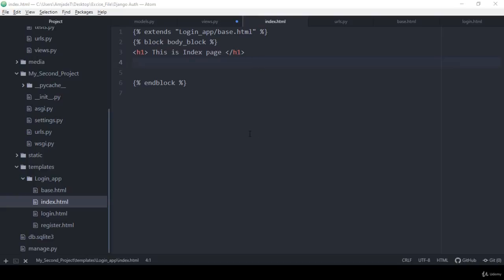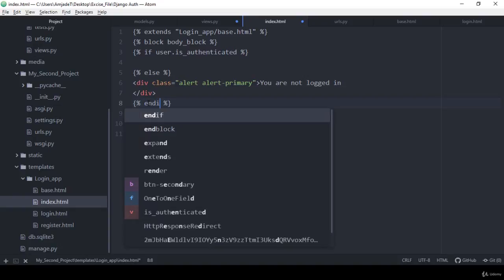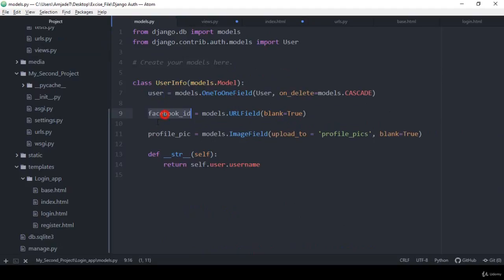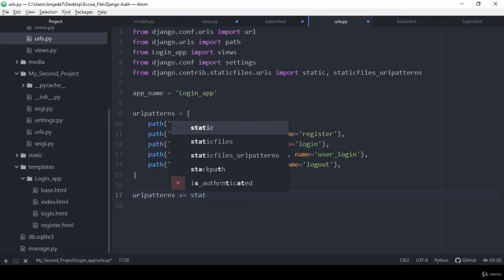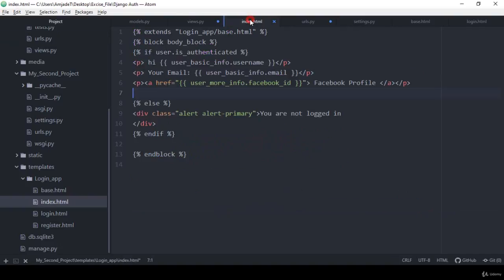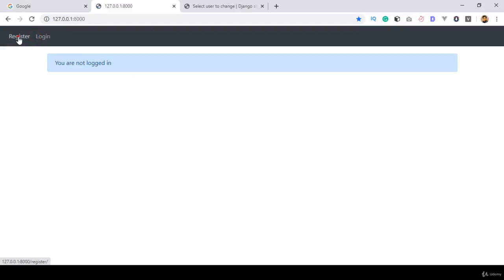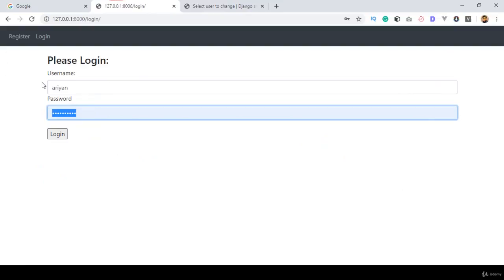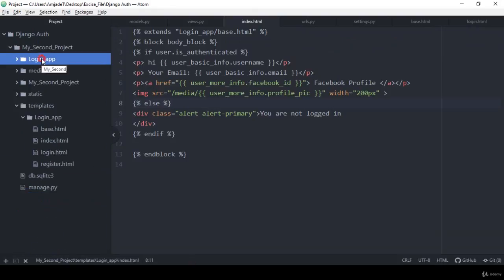10 User Login Part 5